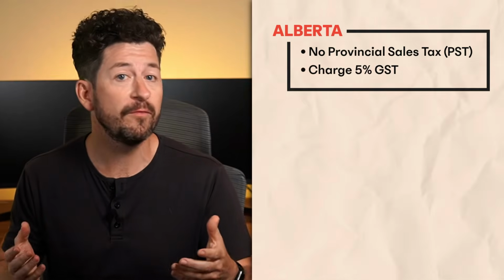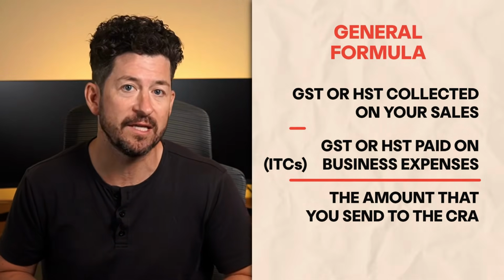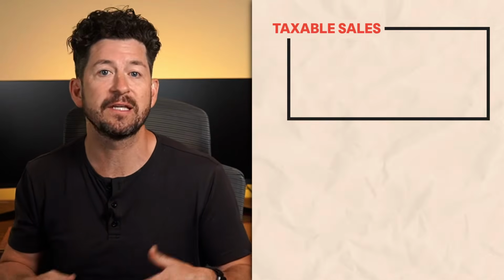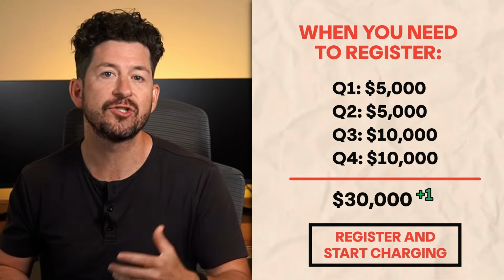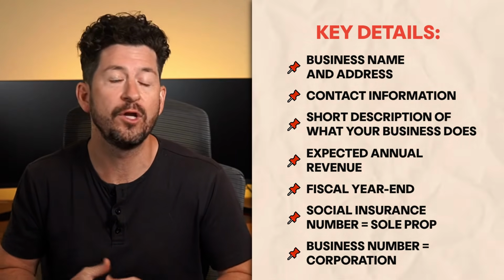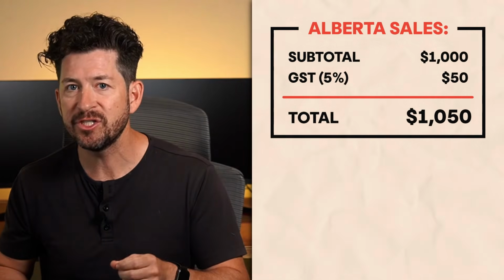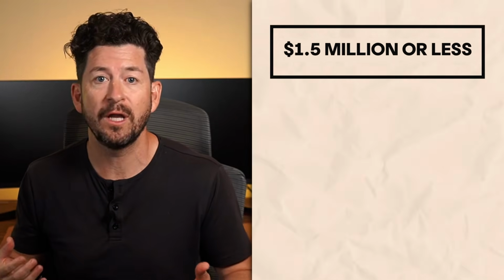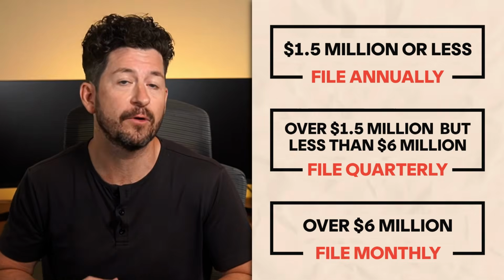GST and HST in Canada Made Easy!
GST and HST explained for Canadian businesses. Find out when to register, how to file, and how the Quick Method can save you time. Avoid CRA penalties and simplify your sales tax today!

00:00 - Intro
00:27 - What Are GST and HST?
01:31 - How GST/HST Works
02:41 - When to Register for GST/HST
04:40 - How to Register for GST/HST
05:41 - How Much GST or HST Should You Charge?
06:10 - Examples Explaining How Much GST or HST to Charge (Place of Supply Rules)
09:39 - How to File a GST/HST Return
10:50 - How to Pay GST/HST Owing to the CRA
11:10 - GST/HST Filing Frequencies Explained
12:46 - The GST/HST Quick Method Explained

🅰️ AVALON ACCOUNTING